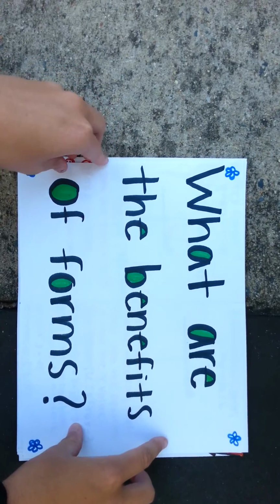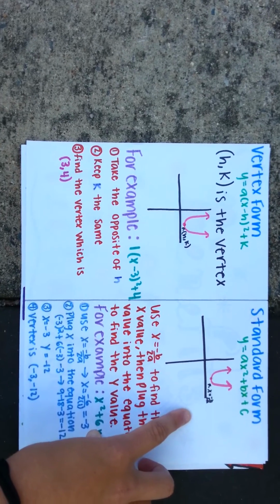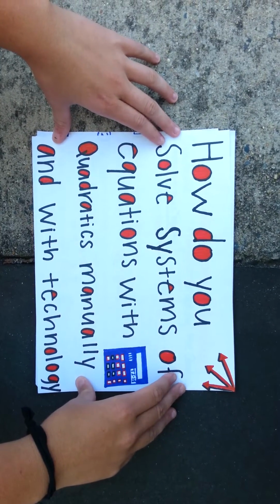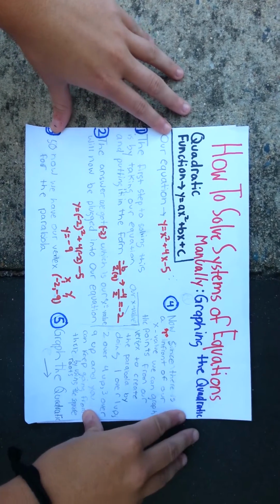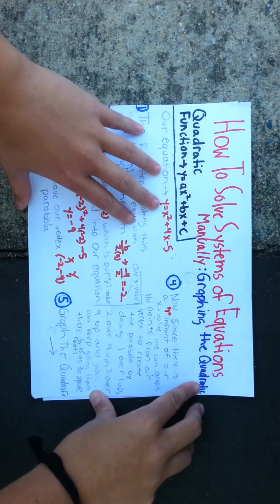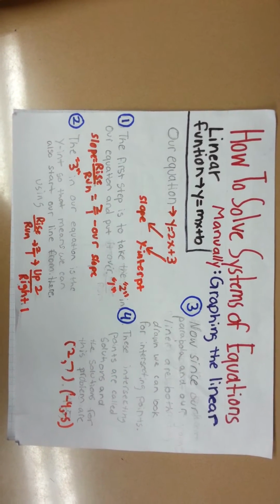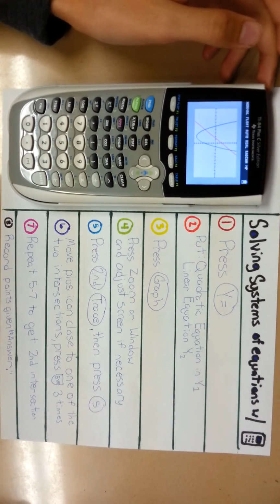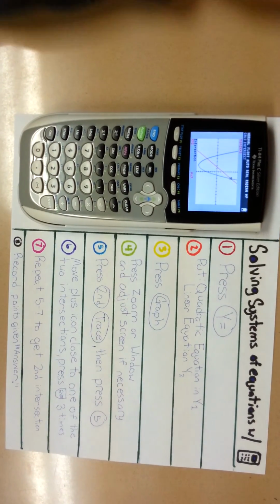Graphing methods and systems paper slide math 2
Meagan Plowman, Brynn Sheffield, Sean O' Connell, and Cal Giambusso